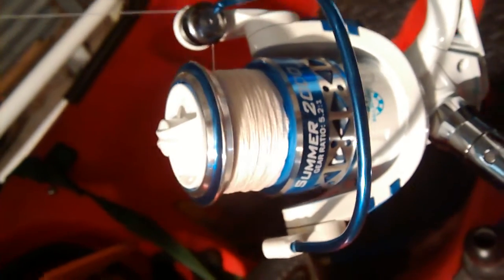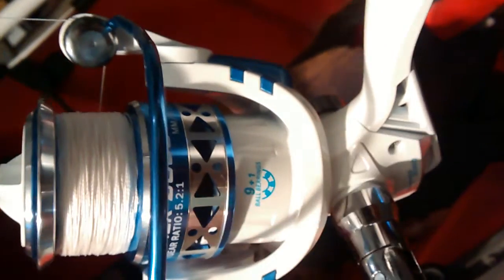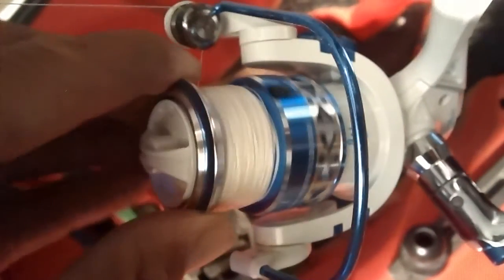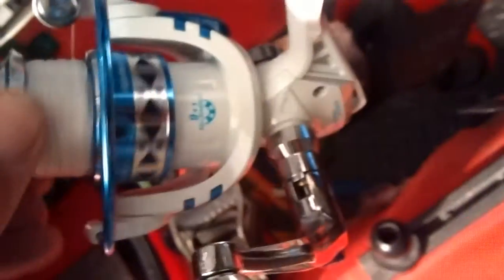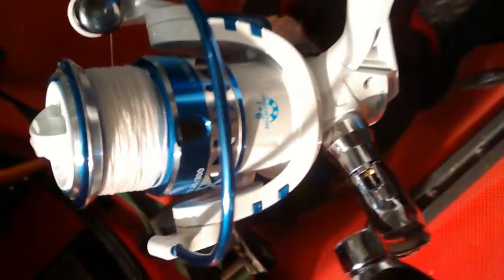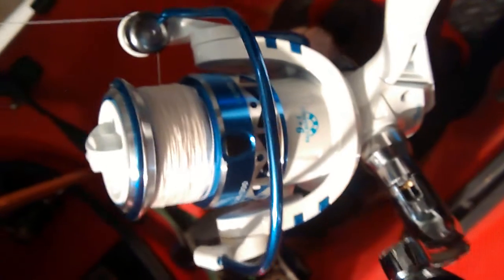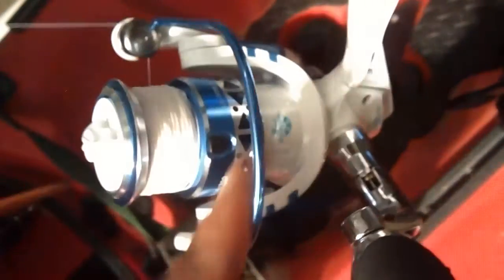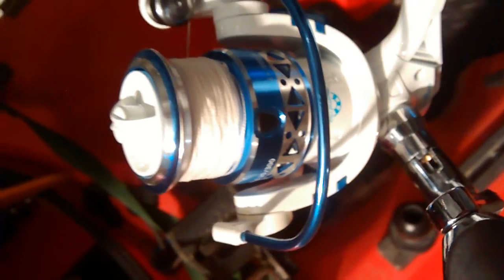KastKing Summer Spinning Reel an affordable quality reel